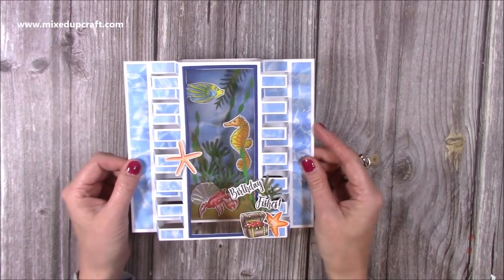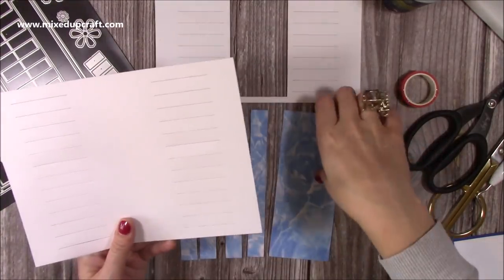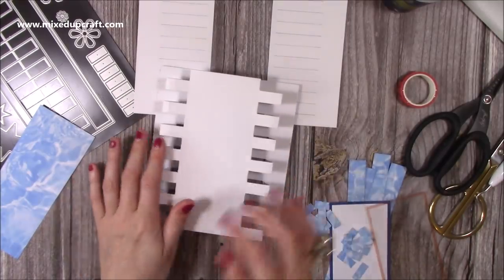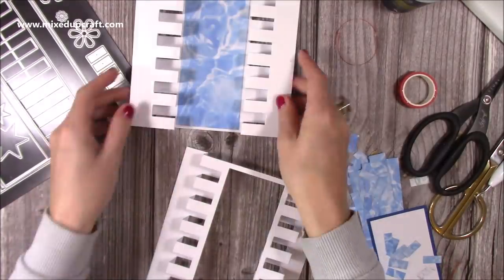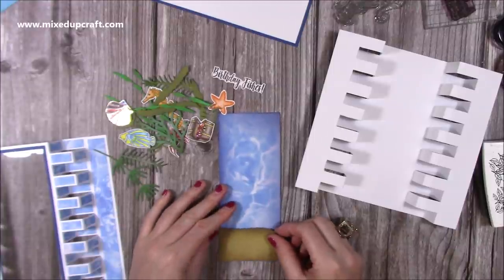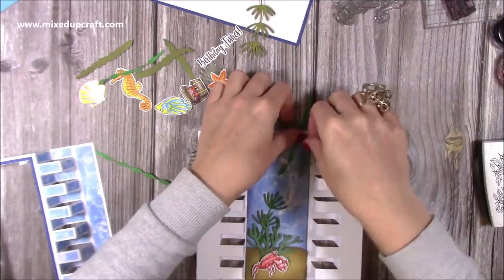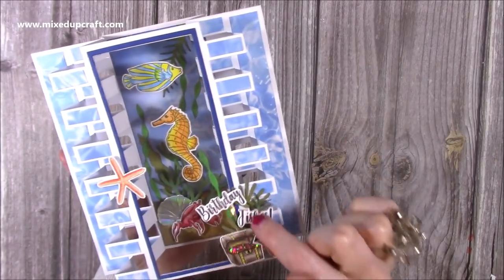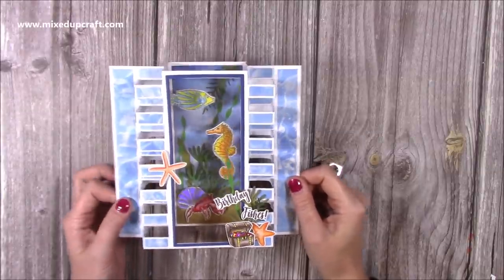Watch Them Move! 👀 AWESOME Kinetic Card Idea 😍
In this video, I show you how to make a cute Floating Box Card

Collall Glue
My Purple Scoreboard by Hunkydory.

Sam